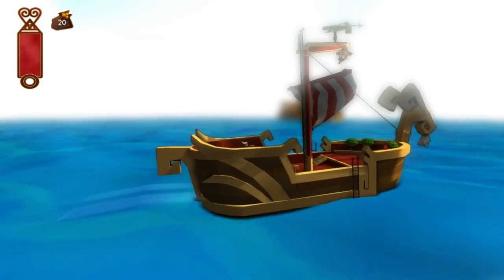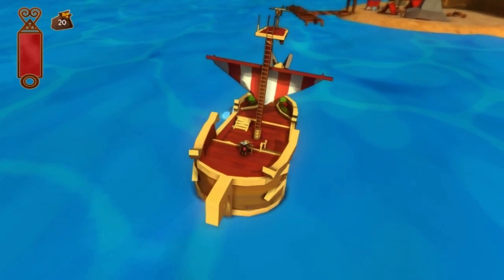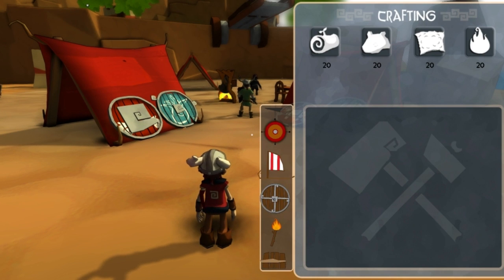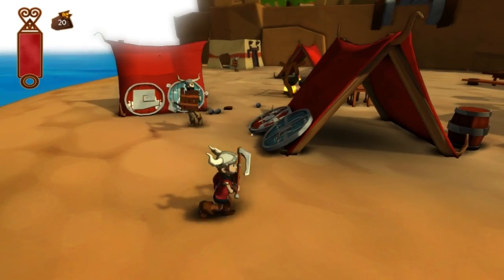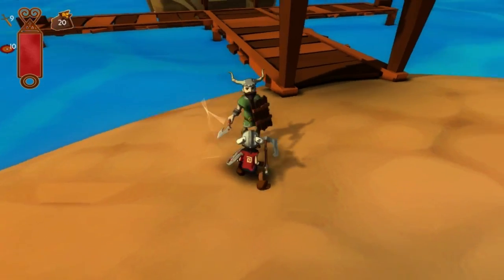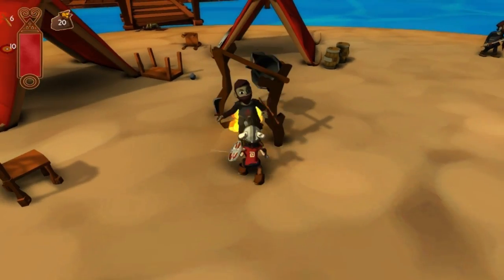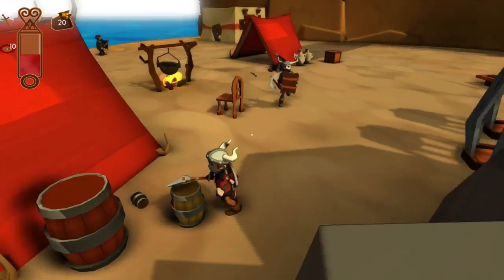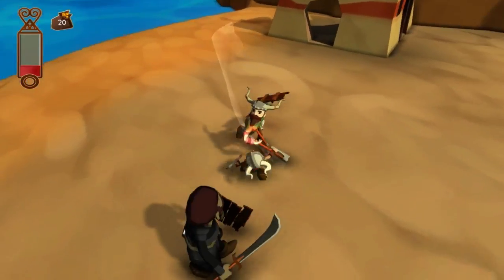Cornerstone update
We have been working hard on building the foundation of the game, we are starting go get the "skeleton " of the game in place. Unfortunately we had to "waste" some time on Swedish bureaucracy (starting a company in Sweden is a pain).  We are now called Overflow not Ascension games :(.

We are planning on having the "Beta" sometime around early June (halfway through full time development).We want to have time to make as many improvements as possible based on your feedback.

because of the name changing and the company registration stuff we had to postpone the forum a bit, we want to have it up before the beta though!

Here is some game-play footage for now. There aren't  to many visible technical improvement's since last time, because we have been focusing mainly on creating areas not shown in this video, wave physics are cool though :).

PS.

We are going to try releasing smaller updates every week (making videos is very time consuming).